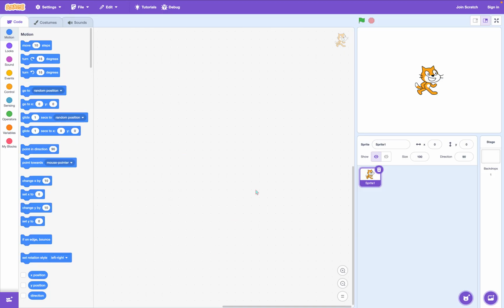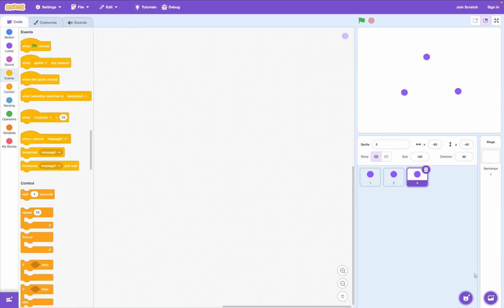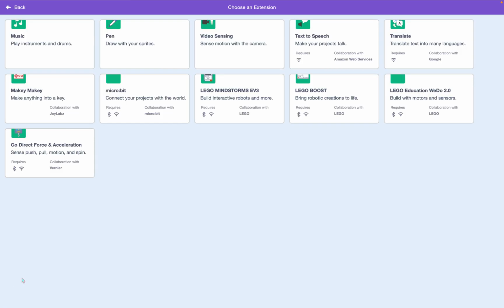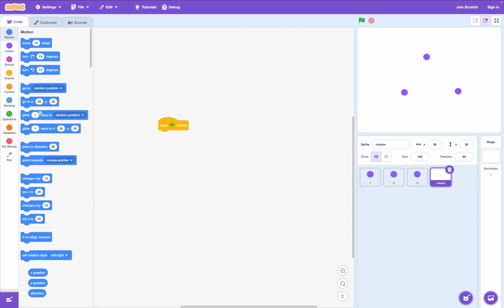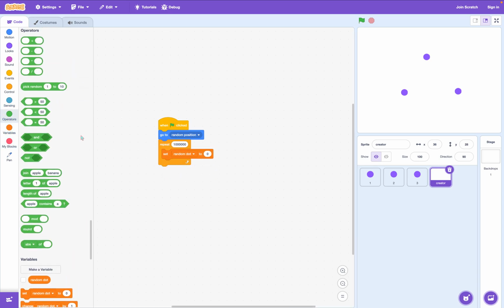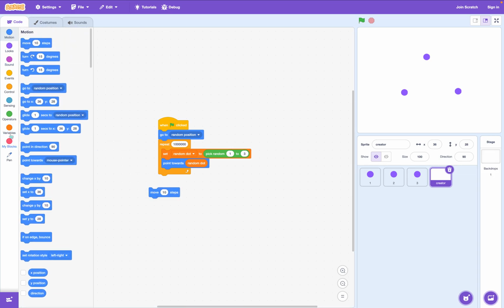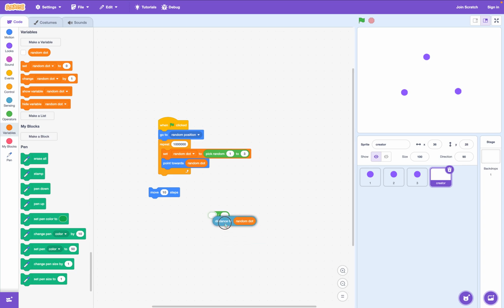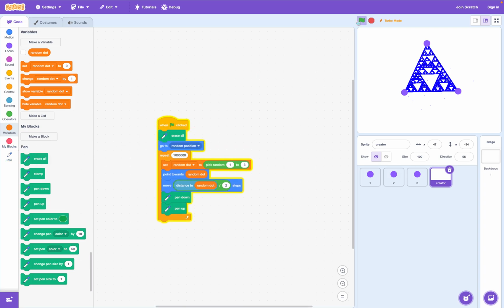Sierpiński triangle in scratch! (tutorial)